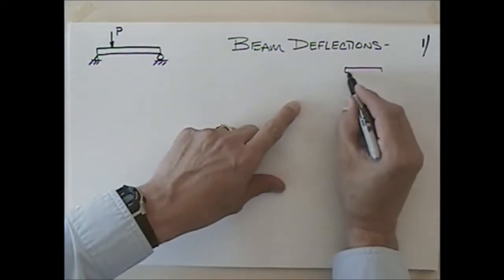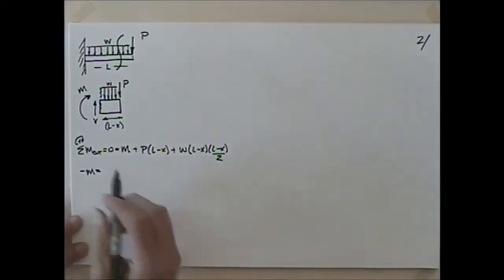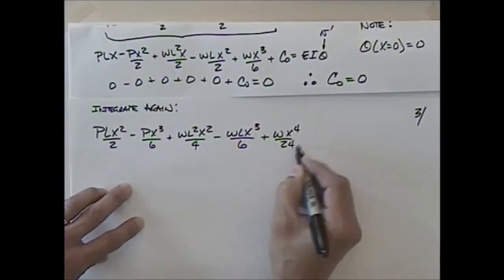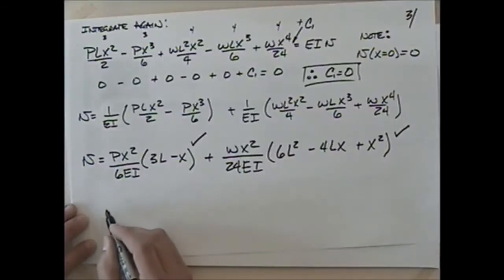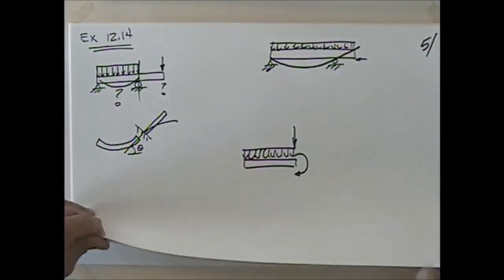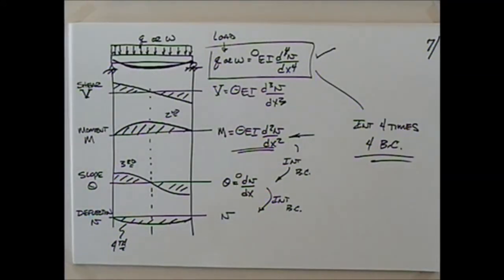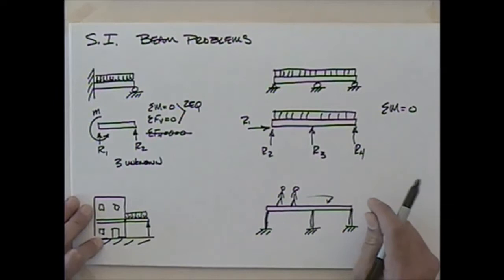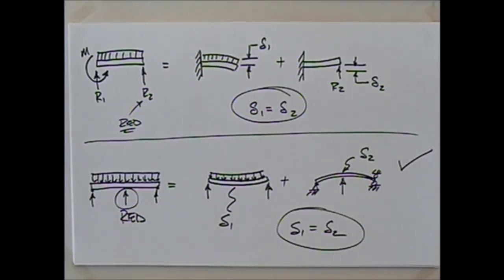EGR 213 Lec 22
EGR 213 Lec 22 Strengths